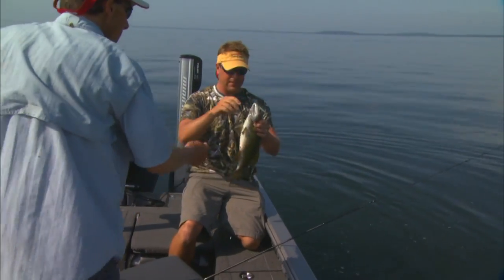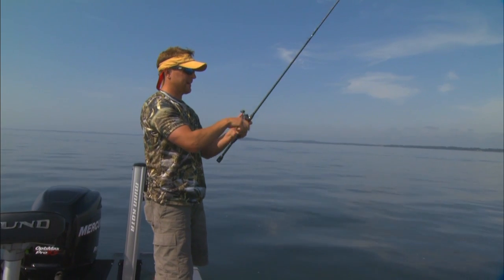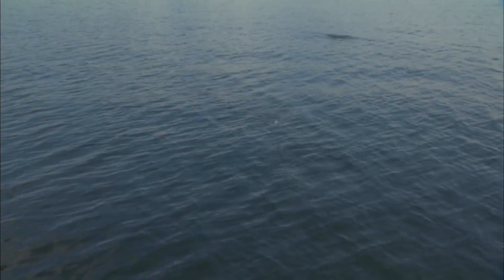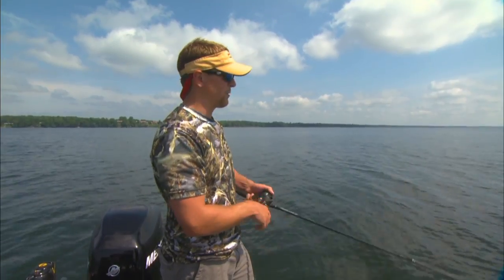Propping Smallmouth - Lindner's Fishing Edge 2014 S5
Casting topwater lures during summer for bruiser bronzebacks.